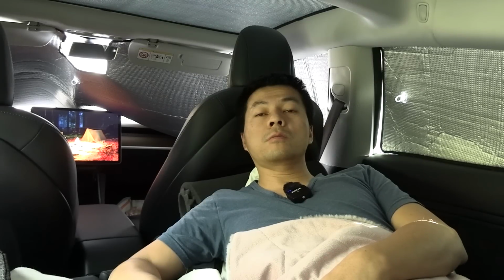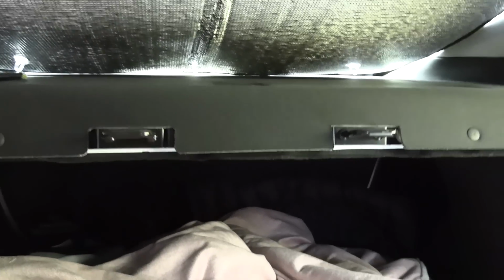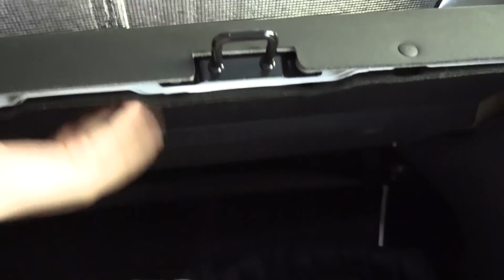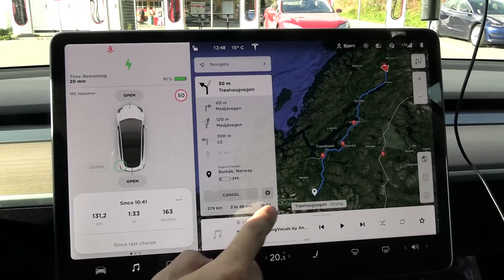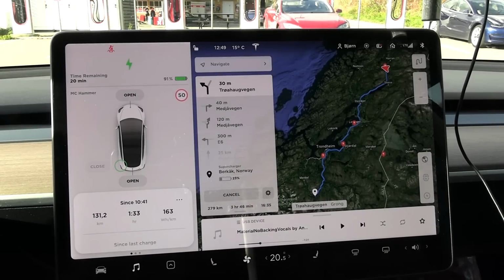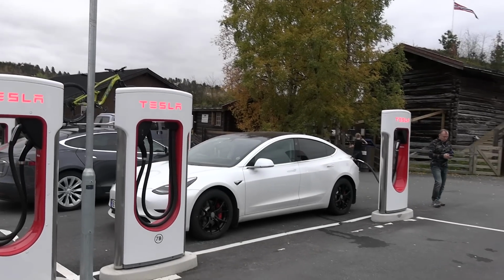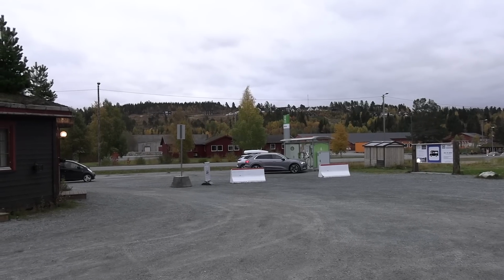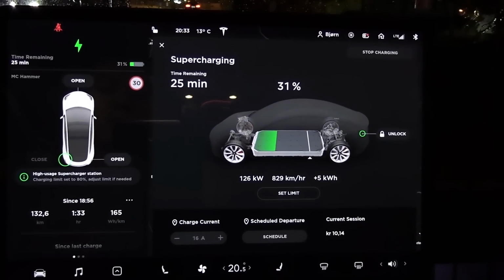#66 Model 3 to Arctic Circle part 2